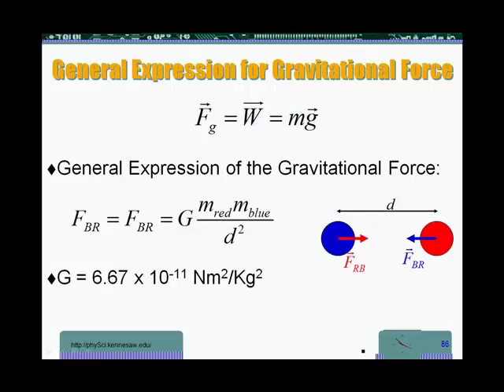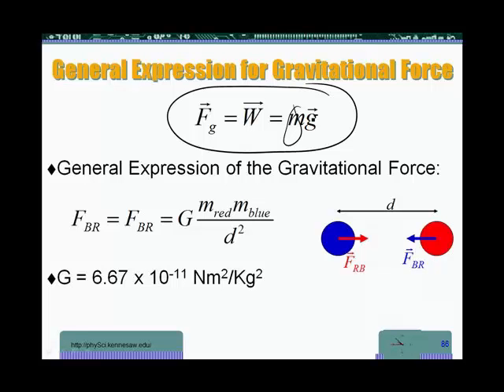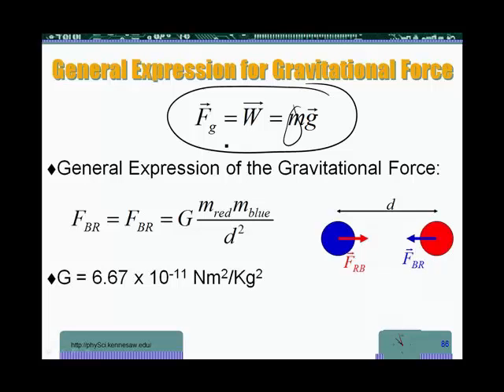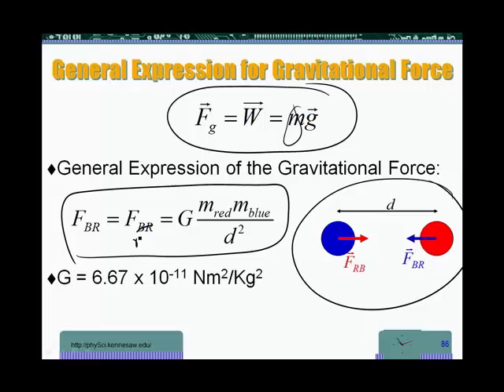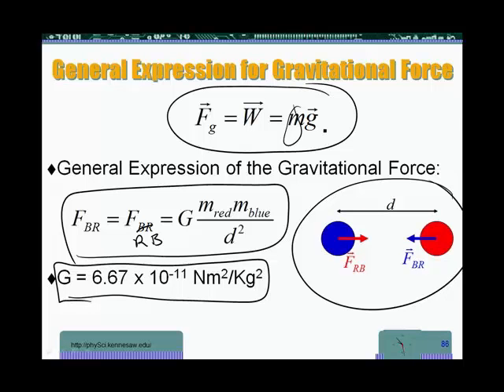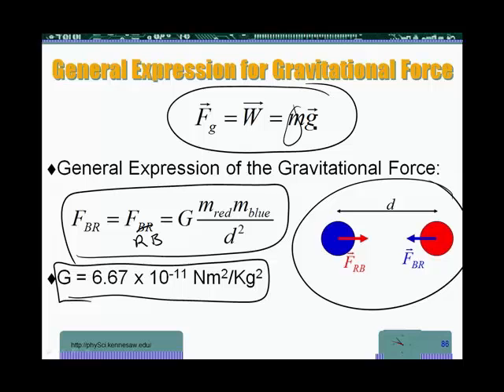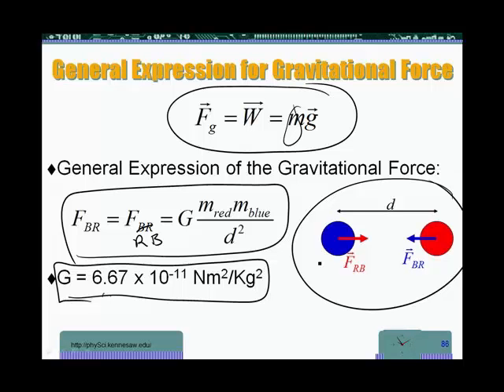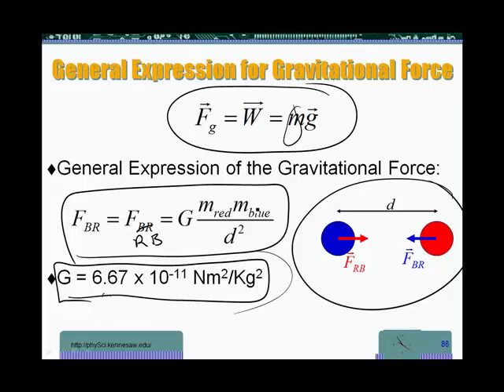GP Module02 Forces004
The gravitational Force and the Weight. Universal gravitational force.